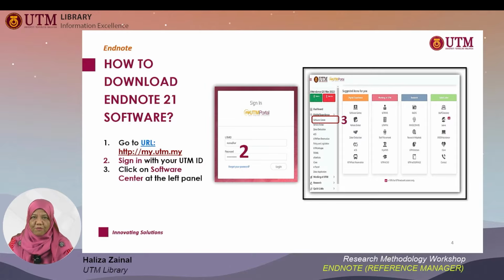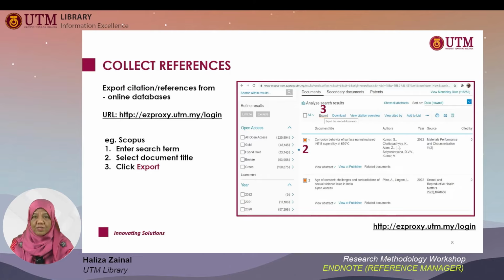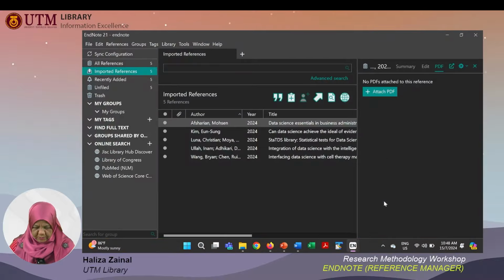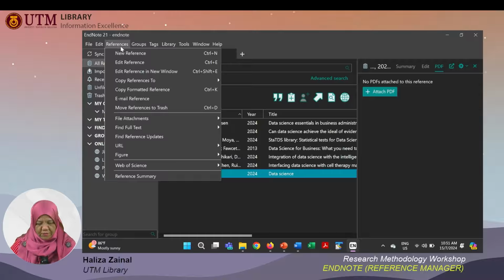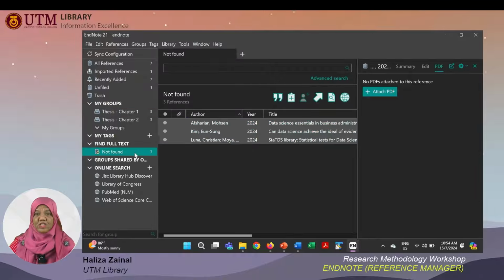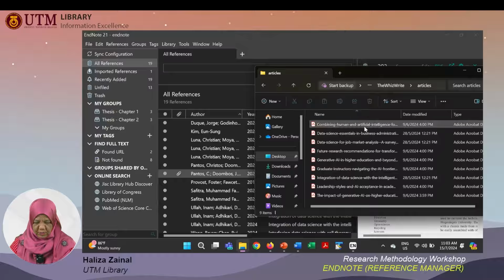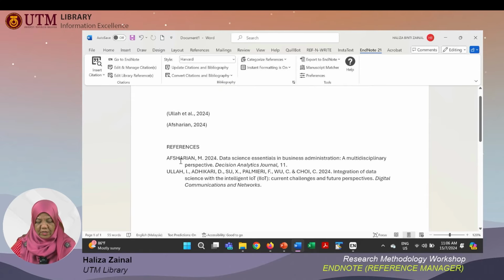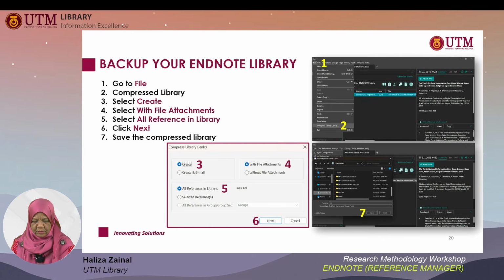Research Methodology Workshop by UTM Library | Endnote (Reference Manager) (7.3)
Welcome to Module 7 Research Methodology Workshop by UTM Library. In this video, Puan Haliza Zainal explains Endnote (Reference Manager).